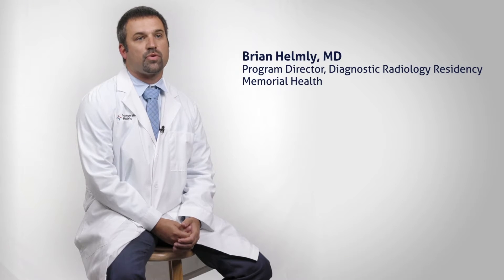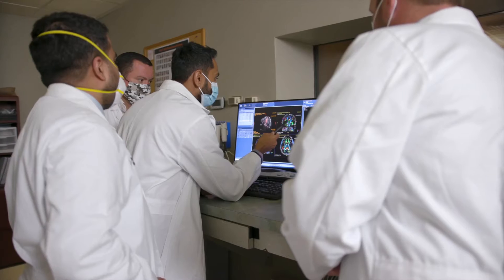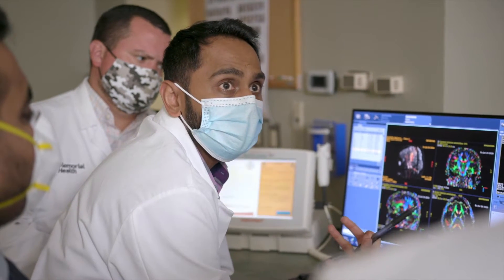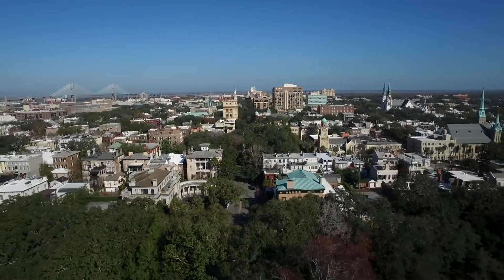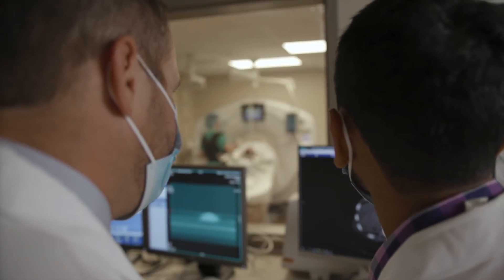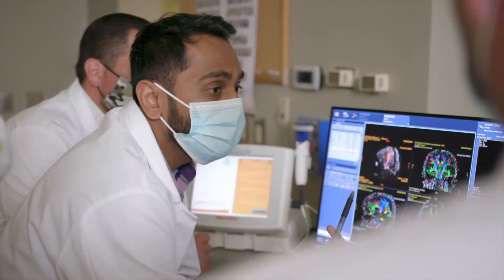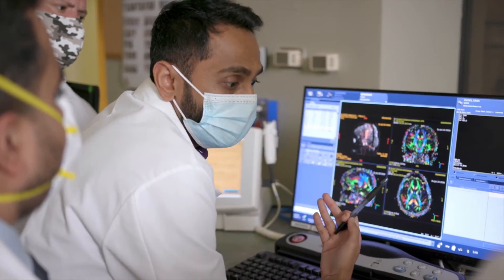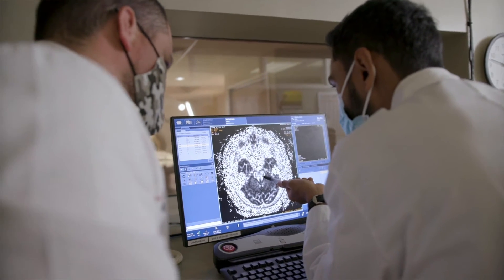Diagnostic Radiology Residency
Memorial Health's Diagnostic Radiology Residency Program